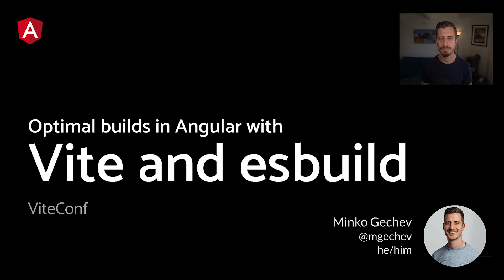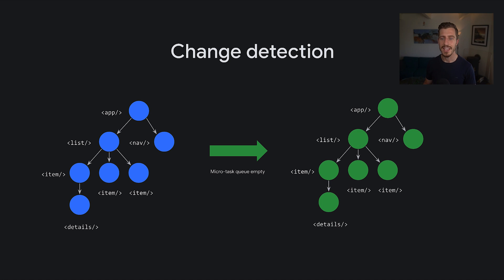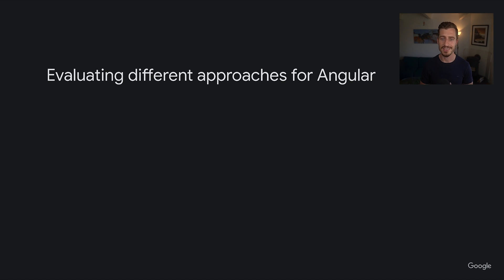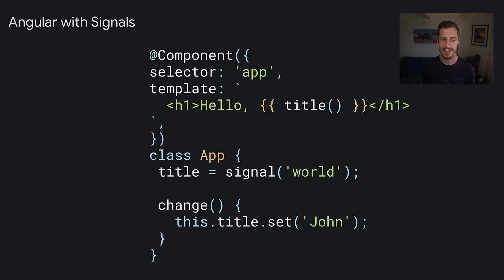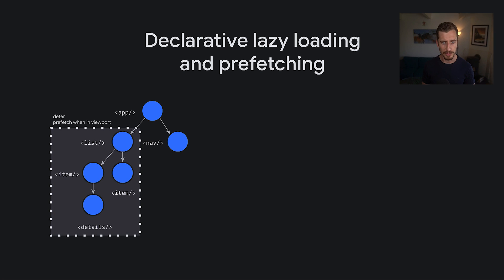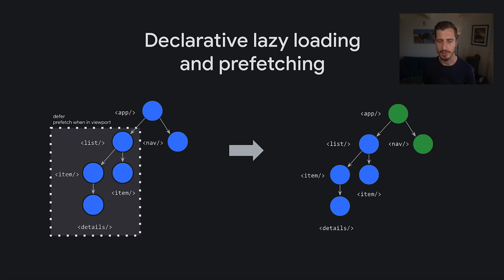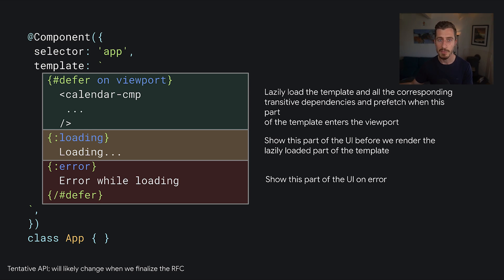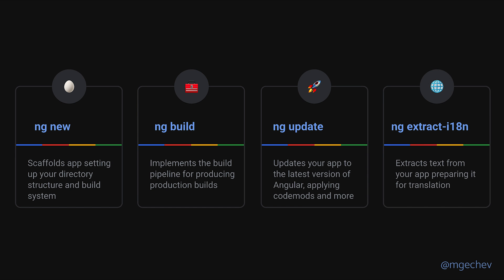Minko Gechev | Optimal builds in Angular with Vite and esbuild | ViteConf 2023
In this talk you'll learn how an abstracted Vite and esbuild-based pipeline power Angular's latest features such as fine-grained reactivity with signals and deferrable views.

Minko is a developer relations lead at Google where he works on open source technologies.